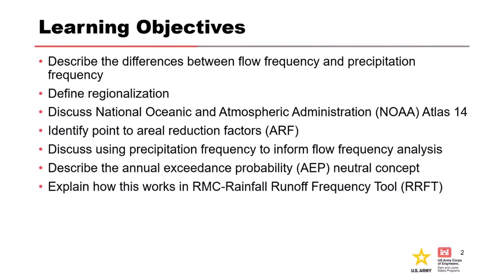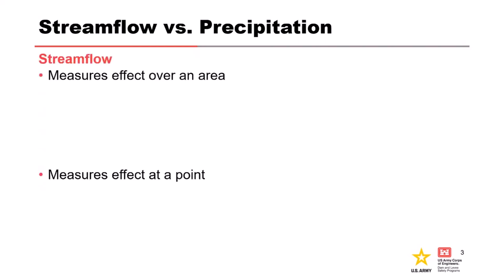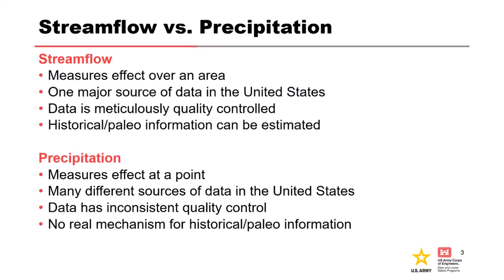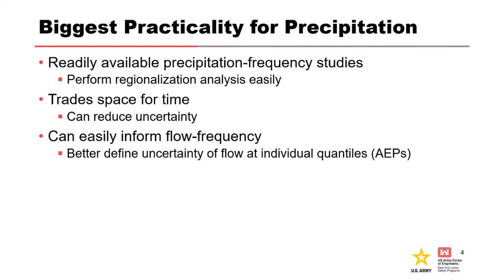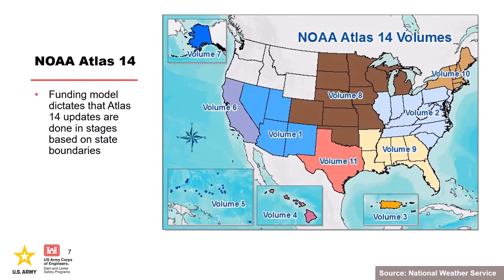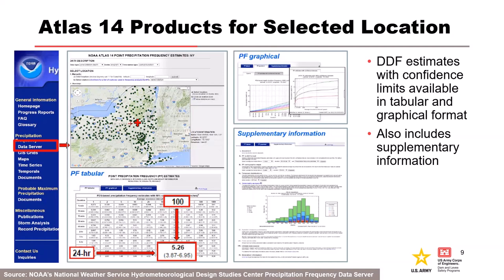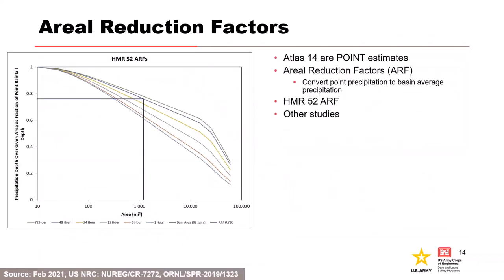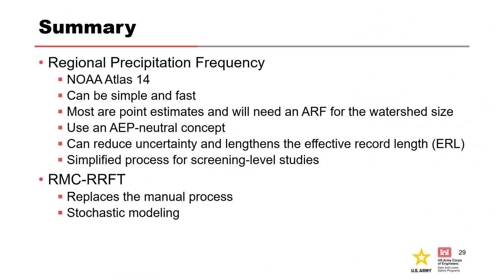DLS-216 M23: Regional Precipitation Frequency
After watching this video, course participants will be able to:
∙ Describe the differences between flow frequency and precipitation frequency
∙ Define regionalization
∙ Discuss NOAA Atlas 14
∙ Identify point to Area Reduction Factors
∙ Discuss using precipitation frequency to inform flow frequency analysis
∙ Describe what is Annual Exceedance Probability Neutral concept
∙ Explain how this works in RMC-RRFT